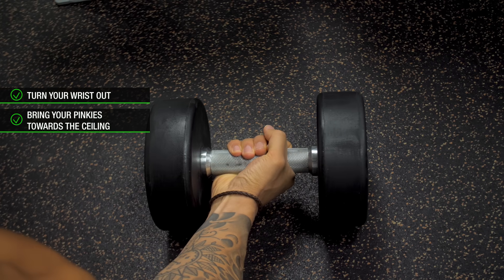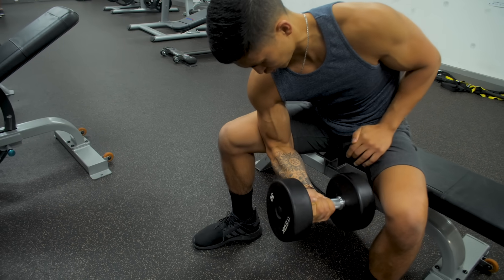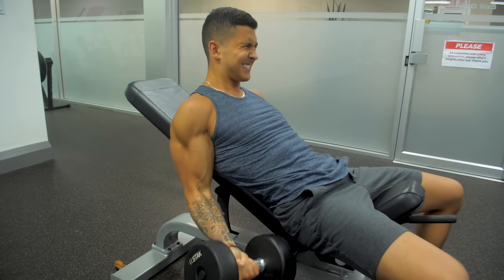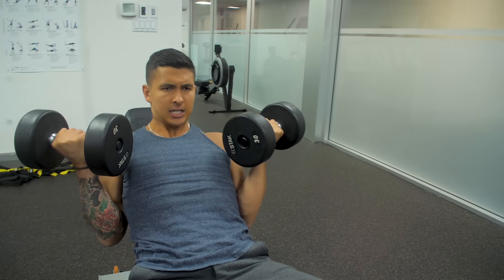The Best Science-Based DUMBBELL Biceps Exercises For Size And Shape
If you’ve always faced difficulties in achieving significant bicep growth, you’re in for a treat. In this video, I’ll cover the top 3 bicep exercises for mass you need, so you no longer have to Google for the search term “How to get bigger biceps?" endlessly. And I don't know if I mentioned, these three exercises are biceps dumbbell exercises. Yes – I've read your comments and see that you guys have been requesting for a dumbbell only workout. So, here you go: find out everything you need to know on how to get big arms, with only dumbbells!

The first exercise you need to incorporate into your arms day is the concentration curl (with assistance reps). This exercise tops the list when it comes to short head bicep exercises; this is because of the forward placement of the arms during the curling action. And it tends to outperform other common biceps exercises as well – studies have found that it comes up superior in terms of eliciting the highest biceps activation.

The second exercise I cover is the incline dumbbell curls. Incline dumbbell curls are fantastic when it comes to targeting the growth of the long head bicep. In addition to enhanced long head activation, the incline dumbbell curl also wins out other biceps exercises with its unique strength curve. You’ll find sustained neuromuscular activation of the biceps throughout the movement.

And the last biceps exercise with dumbbells you should know about is the hammer curls (with slow eccentric). The pronated grip of hammer curls enables you to target the brachialis – a muscle in the upper arm that pushes up the biceps. If you want to create the illusion of a thicker-looking arm, you can't go wrong with targeting the brachialis. But: notice how I included slow eccentric movements? Well, that's because you can further enhance the brachialis' involvement through the performance of a controlled eccentric movement.

I hope you enjoyed the video, guys. And just remember like I’ve said in the past, if you want to build muscle and stop wasting your time in the gym, you not only need to choose the right exercises but you also have to perform them in the way that’s been proven to be most effective.

That’s exactly why within my Built With Science programs, we’ve not only carefully selected each and every exercise included in your step-by-step routines, but we’ve also taken the time to create in-depth tutorials for each exercise showing you how to optimally perform them to build muscle.

To join today, head on over and take the starting point analysis quiz to discover the best program for you